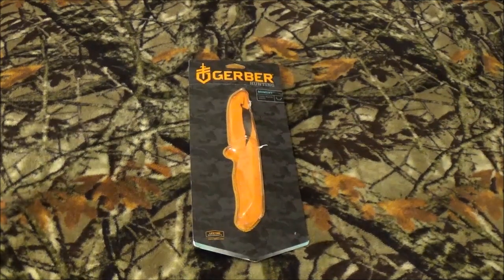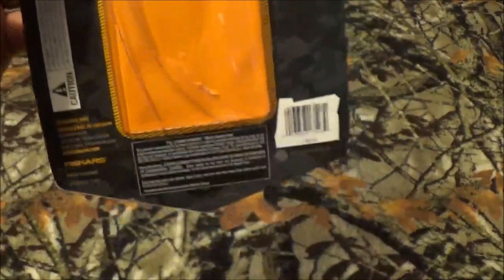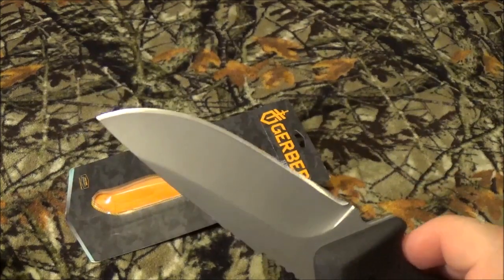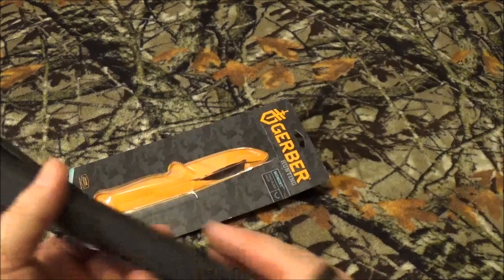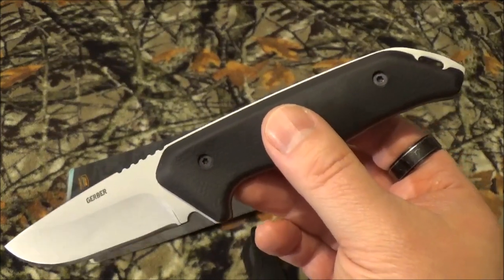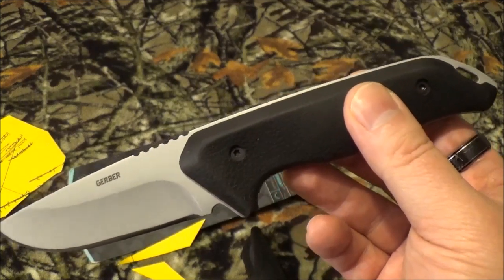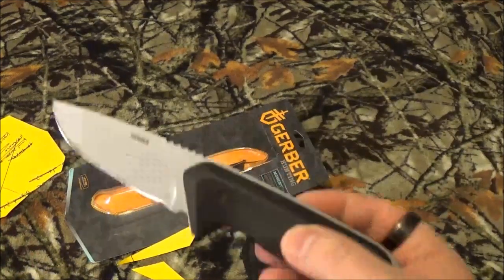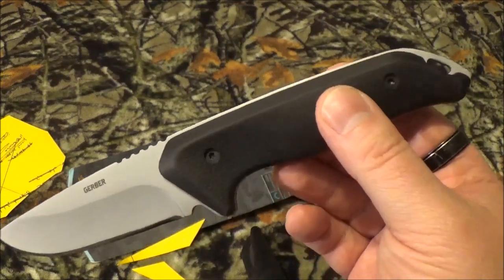Gerber Moment Fixed Blade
So with hunting season getting underway, i figured it might be time to take a look at a cost effective fixed blade from gerber.

This one wont break the bank or your heart.

Here is a link to purchase this from amazon.com